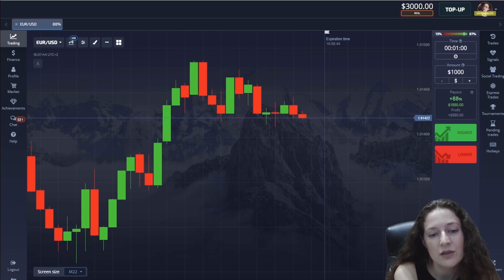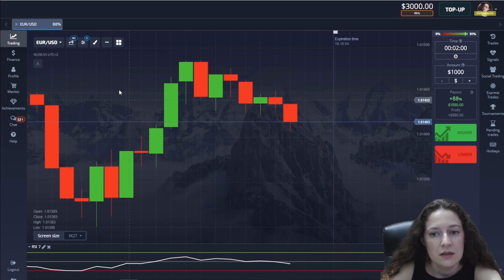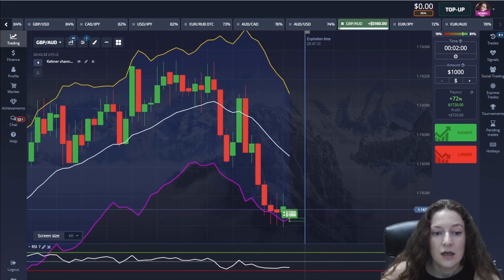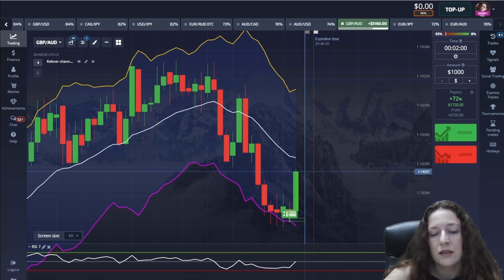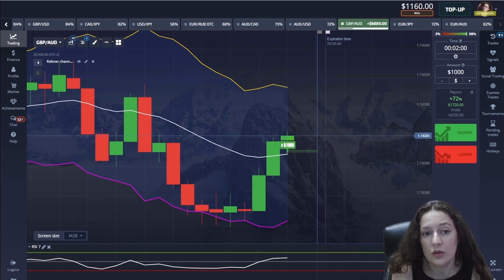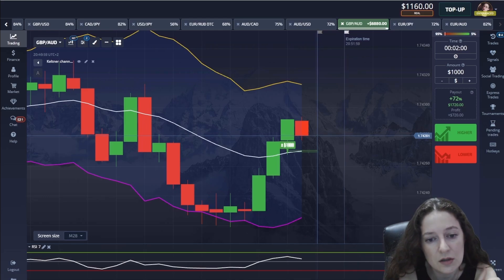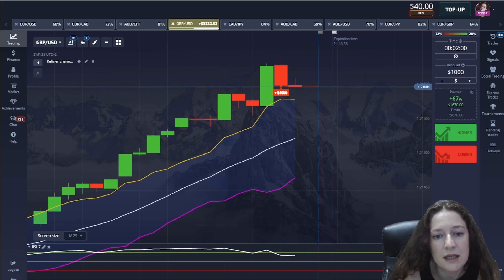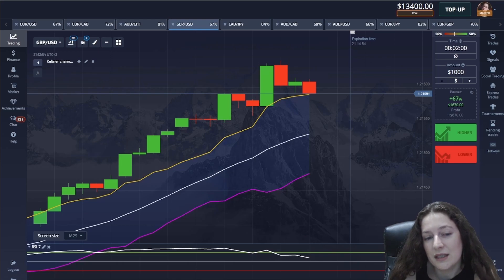Make $13.400 With Low Risk | Binary Options Trading Strategy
Hello. It doesn't matter if you are a beginner or an experienced trader, this profitable method will help you get more successful trading deals with less risk. But for this you need to analyze well which entry points I prefer and what is the main point of the method. I use two indicators: RSI and Keltner Channel. I also place one-minute candles and trade on two-minute time intervals.

Friends, remember that your trading account is only yours, and do not write me about being your account manager. This is forbidden!